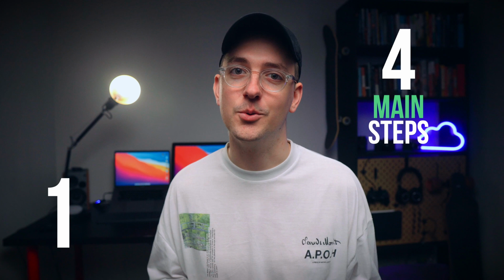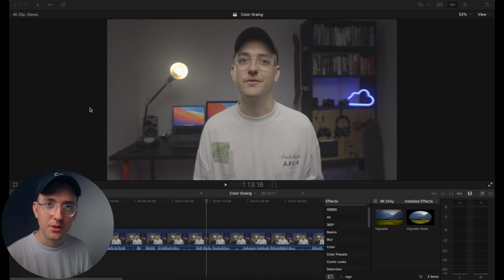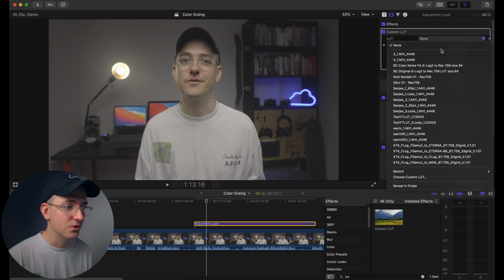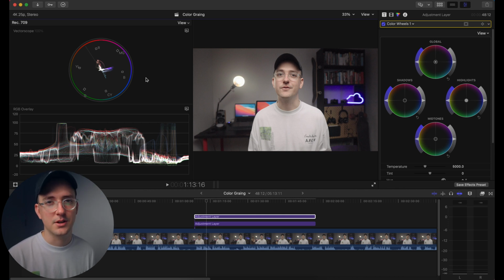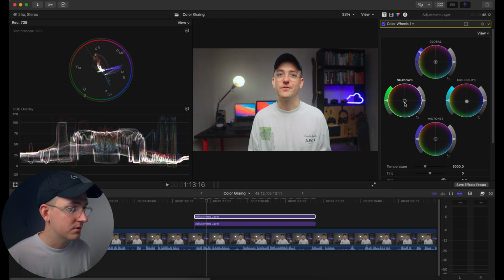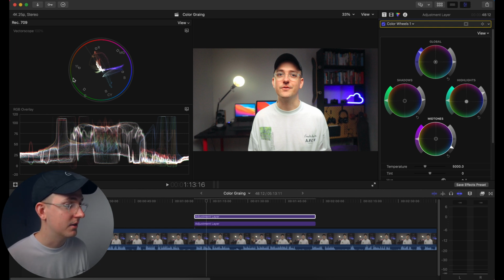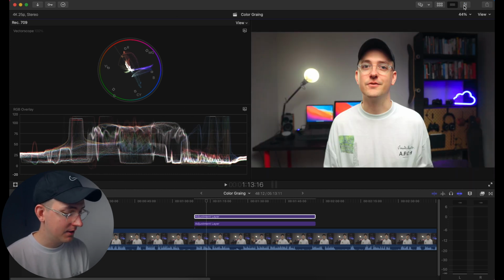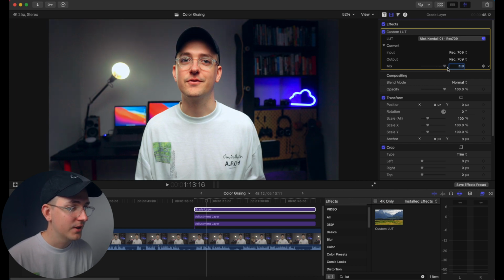My Beginner Colour Grading Process in Final Cut Pro | Final Cut Tutorial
Colour grading can be a bit intimidating and confusing, but in today's video I want to share my colour grading process with slog raw footage. I colour grade in Final Cut Pro X with my own custom LUT which I created my myself. The process involves 4 main steps.

00:00 Intro
00:42 Step 1: Nail The Exposure & White Balance
01:35 Step 2: Convert Raw Footage to Rec.709
03:28 Step 3: Correct Your White Balance & Exposure
08:20 Step 4: Color Grade Your Footage